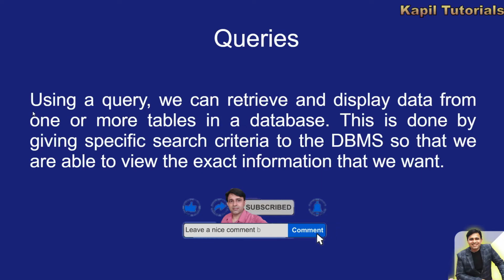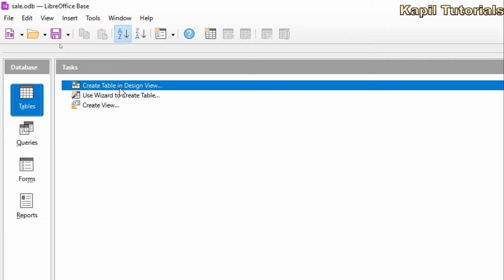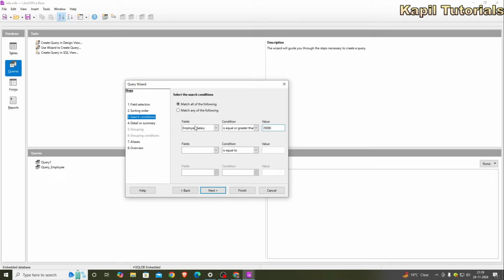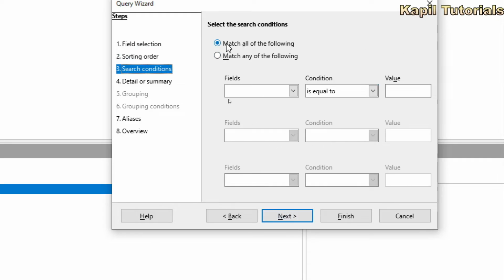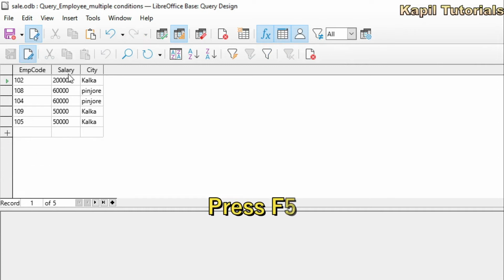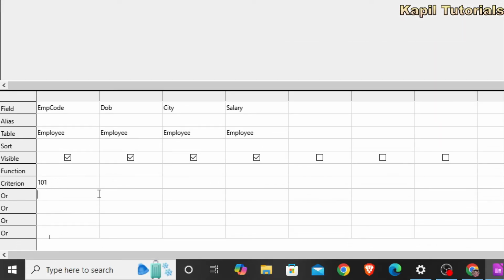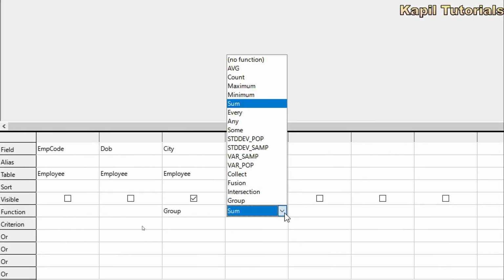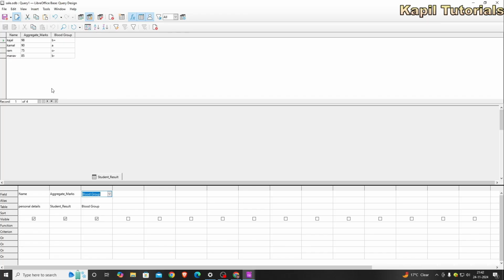Retrieve data using Query in Libre Office Base CBSE Class 10 IT (402)(Tutorial - 6)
1. Creating a Query using Wizard
2. Creating a Query using Design View
3. Search Criteria
4. Grouping Data
5. Editing a Query